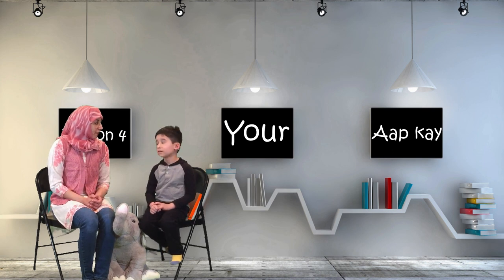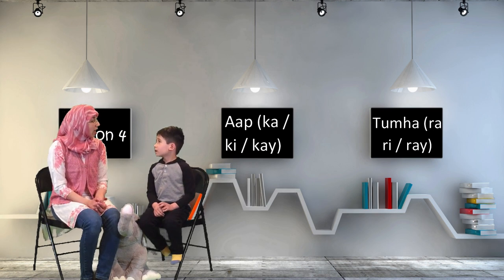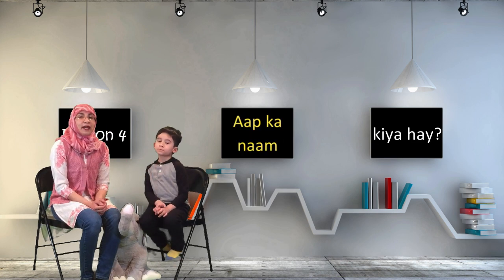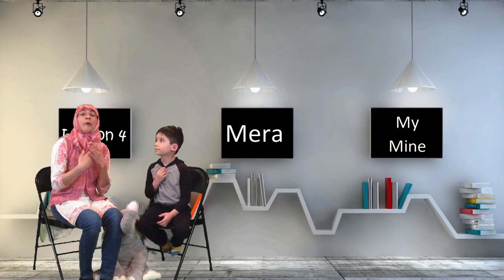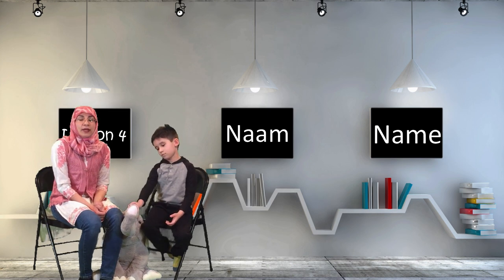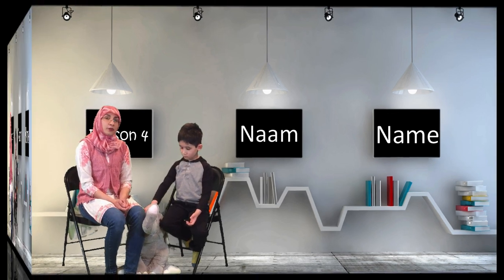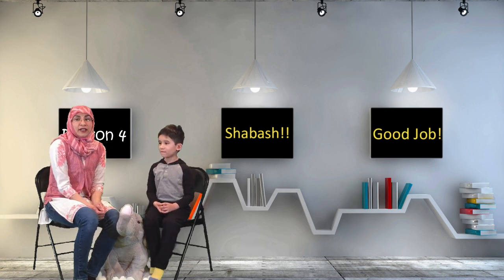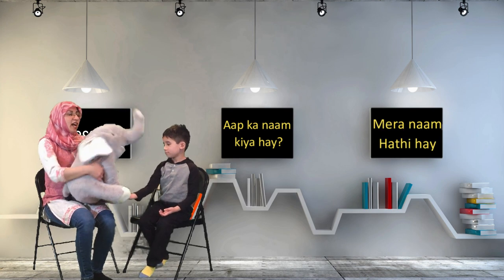Learn Urdu with We The Masti Kids - Lesson 4 | Aap ka | Tumhara | Naam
Learn Urdu with We The Masti Kids - Lesson 4

Lesson Content

Lesson 4 (Current)
Aap ka - Your  (formal or respectable)
Tumhara - Your (informal, with friends)
Naam                      - Name
Kiya                         - What
Mera/Meri/Meray - My/mine
Aap ka naam kiya hay?     - What is your name? (formal or respectable)
Tumhara naam kiya hay?  - What is your name? (informal, with friends)
Mera naam (insert your name) hay - My name is (insert your name)

Bonus words
Guriya       - Doll
Ghar - Home
Hathi - Elephant
Kaan - Ears

Lesson  3 (Previous)
Kaisa/Kaisi/Kaisay  - How
Theek                         - Fine/ok/good

Aap kaisay hain? (For male or a group - respectable way) - How are you?
Tum kaisay ho? (For male or a group - casual way)             - How are you?

Aap kaisi hain? (For female - respectable way)                     - How are you?
Tum kaisi ho? (For female - casual way)                                - How are you?

Mein theek hoon  - I am fine/I am good/I am ok

Bonus words
Khargosh - Rabbit
Guriya       - Doll
Janwar     - Animals
Sheer        - Lion
Barasinga - Elk
Choota      - Small

Weekly Urdu Lessons Program is a Urdu conversation series for kids who speak little or no Urdu. This program will help kids ground up and build confidence as they practice along with Ishmael and Isaac.

Studies have shown that bilingual kids are sharper and brighter. Language knowledge is a great skill and every effort should be made to expose kids to more than one language.

The format of lessons is intentionally kept simple and short to accommodate for short attention span of kids while keeping it engaging enough so kids keep coming back for more.

This program is NOT a replacement for home Urdu learning or 1-1 learning with a teacher, rather it is there to compliment the efforts of parents and teachers.

Lesson plan will be included in description section of future videos so it is easier for parents to help revise and practice material with their kids through out the week as each new lesson is build on top of previous lesson.

We highly recommend a formal 1-1 Urdu learning with a teacher. Ishmael loves his Urdu teacher Mr. Kamran Shahzad who teaches via Skype.

**skillsonline4u is a separate business and not associated
with WE THE MASTI KIDS

youTube doesn't allow comments on videos marked for kids. However, we are always eager to get feedback and future video requests.